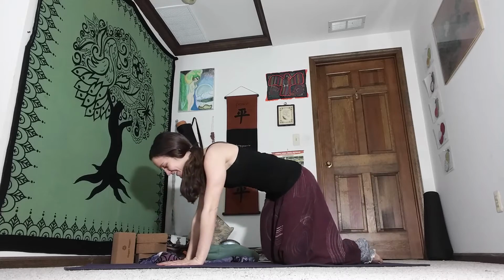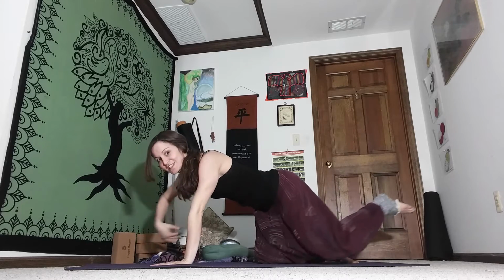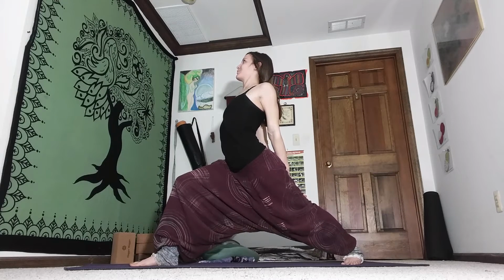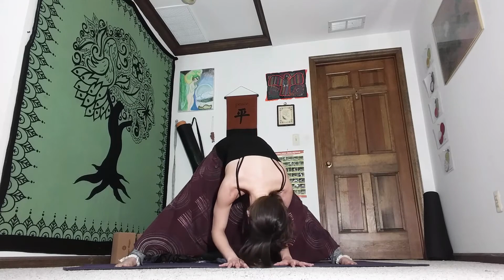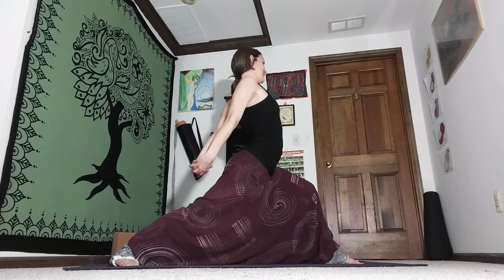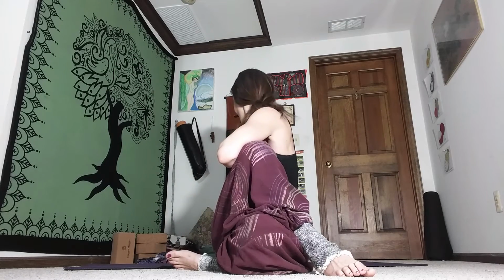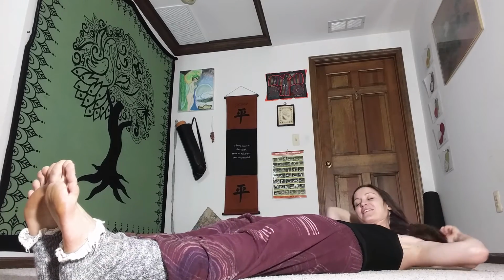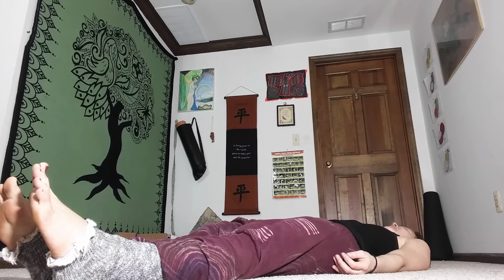Becoming Yogi: Episode 46, Let Go of the Past & Support Yourself Doing It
Day 46 of 67 yogi days teaching you how to build your own, at-home yoga practice. Learn an index of yoga postures and techniques + how to use them to feel better. We start off with the basics and just learning how to move & pick up the pace along the way to keep building our home practice simple yet fun!

In day 46 we return to our heart-opening as we begin to focus on opening our hips as we learn to release the past & its effects on our body. Today we learn two new yoga poses: gomukhasana & ardha matsyendrasana, or cow face & half lord of fishes pose!

) for a complete review of all 67 days and support along the journey! Namaste :)